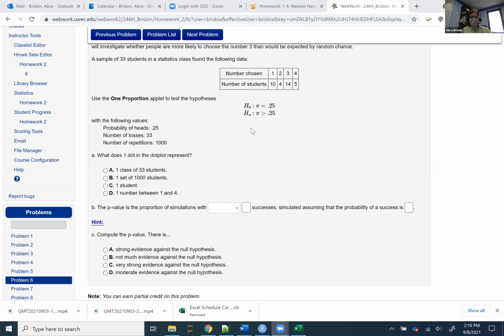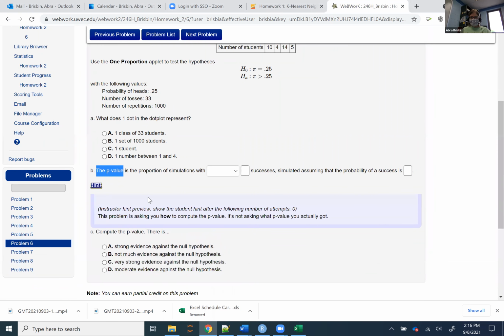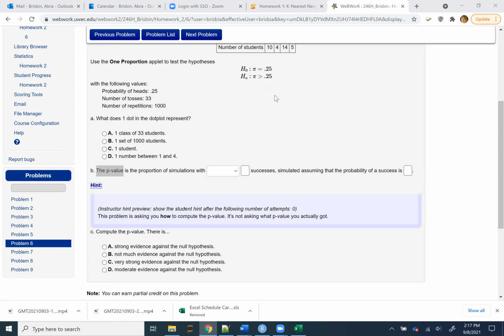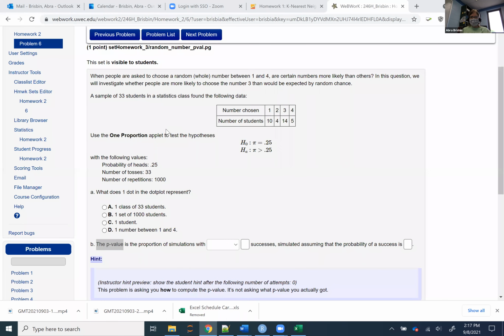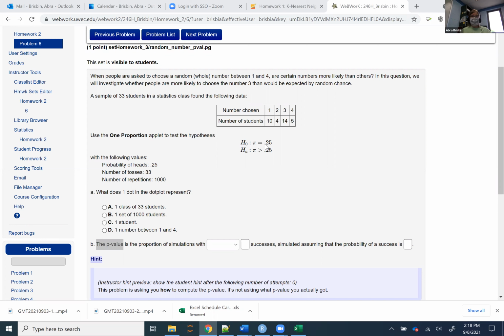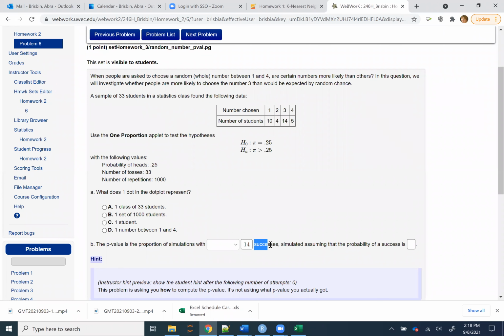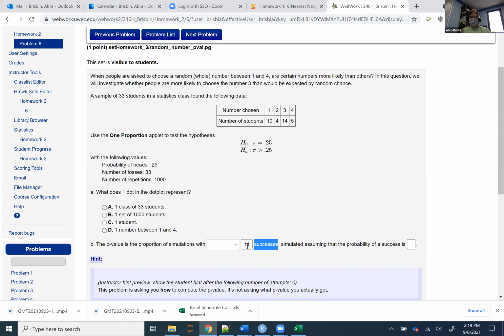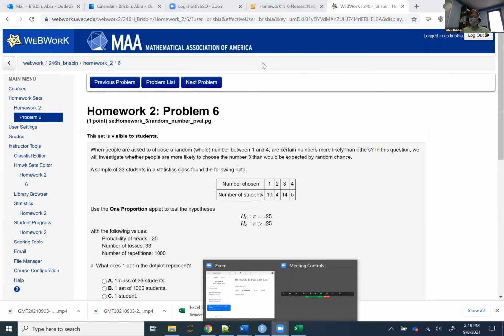Math 246 Office Hours--8 September 2021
Homework 1, applying the definition of a p-value.